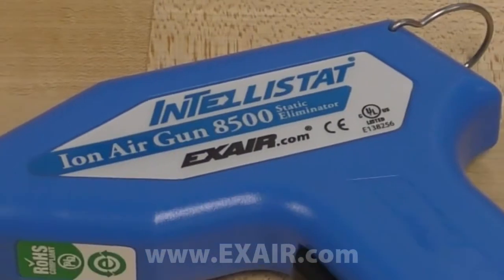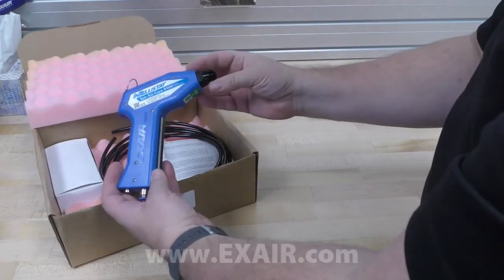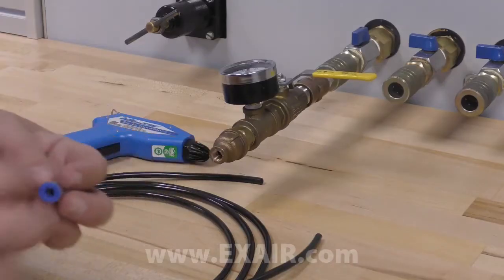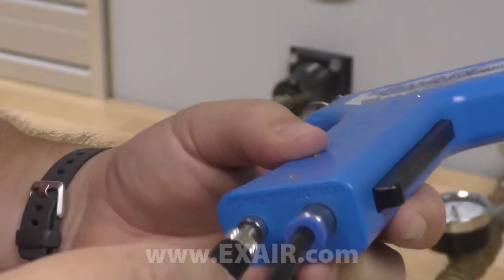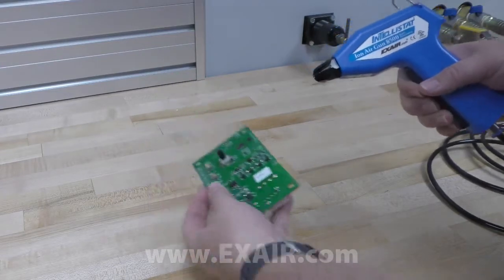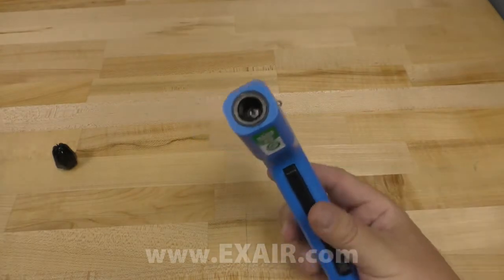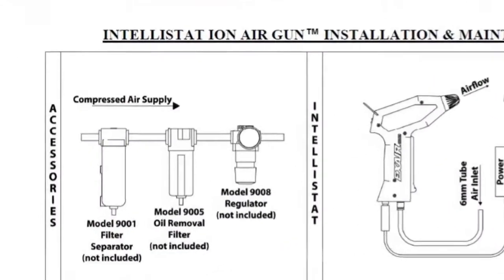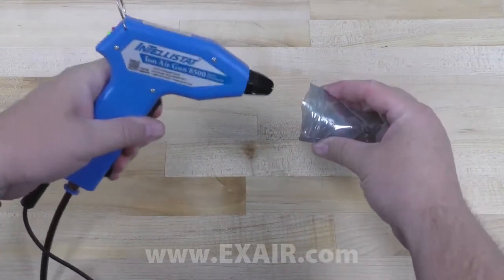Pistola de Aire Ionizado Intellistat 24V para Eliminar Estática Manualmente - AYRFUL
La pistola de aire de iones patentada Intellistat® de EXAIR es una solución portátil y liviana para la eliminación de estática en procesos limpios o trabajos de ensamblaje sensibles, como instalaciones de pruebas científicas y electrónicas, laboratorios..